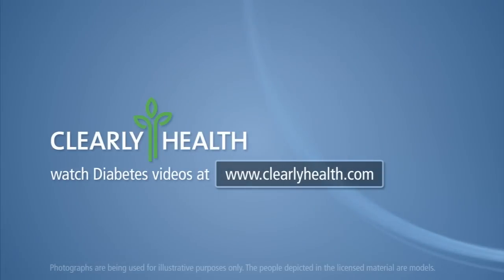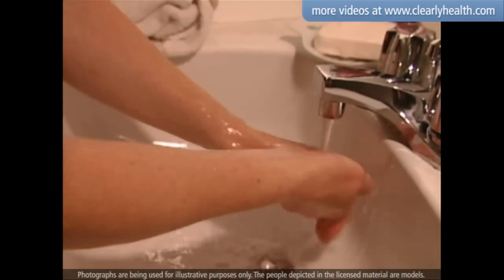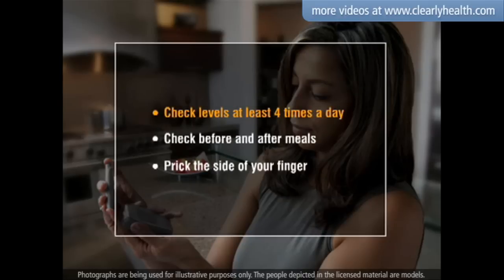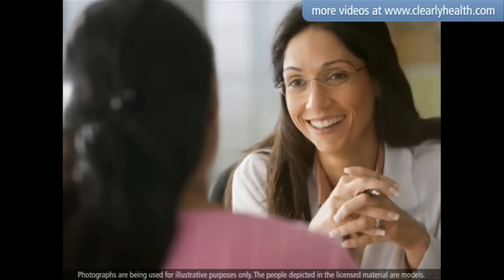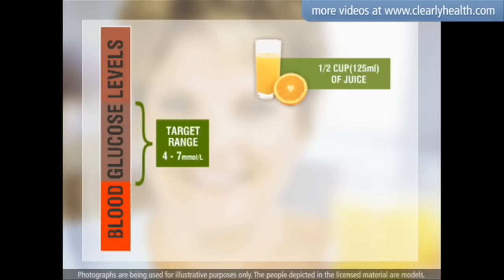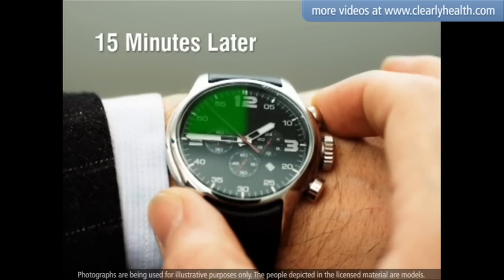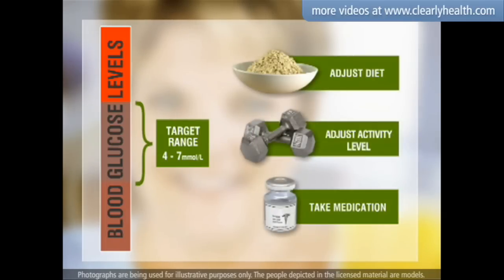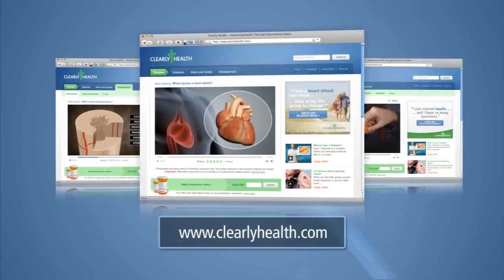Diabetes: Testing your blood glucose level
Having blood glucose levels that are too high or too low can be dangerous ...